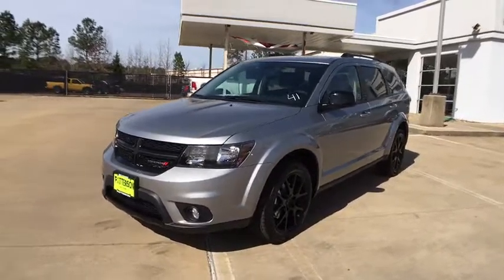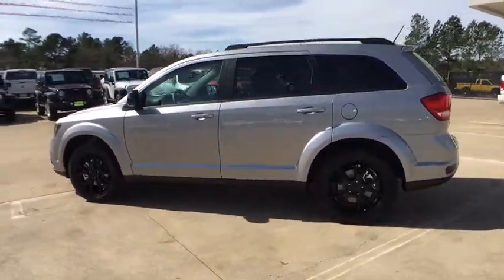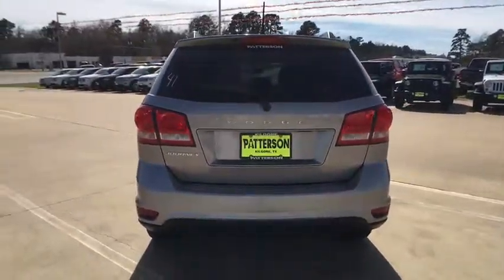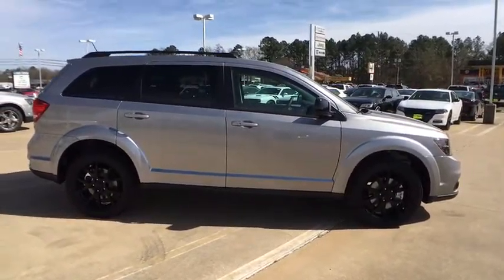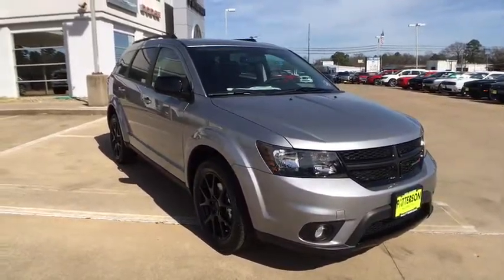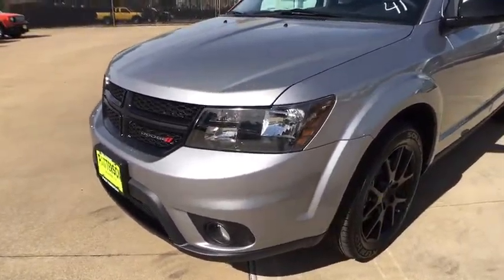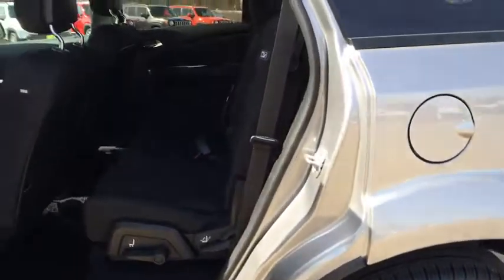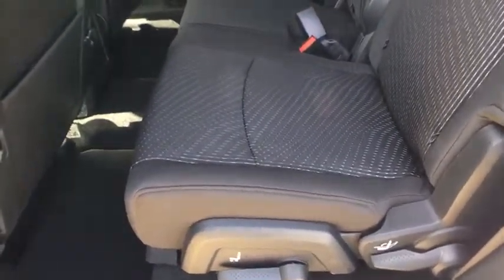2017 Dodge Journey Kilgore, Henderson, Carthage, Longview, Tyler, TX 579243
2017 Dodge Journey
2017 Dodge Journey SXT FWD - Stock#: 579243 - VIN#: 3C4PDCBB1HT579243

Patterson CDJR
1161 US Highway 259 N

3rd Row Seat, Dual Zone A/C, Alloy Wheels, Rear Air, iPod/MP3 Input, Keyless Start. SXT trim. FUEL EFFICIENT 25 MPG Hwy/19 MPG City! CLICK NOW! KEY FEATURES INCLUDE: Third Row Seat, Rear Air, iPod/MP3 Input, CD Player, Aluminum Wheels, Keyless Start, Dual Zone A/C MP3 Player, Privacy Glass, Keyless Entry, Child Safety Locks, Steering Wheel Controls. EXPERTS ARE SAYING: Edmunds.com explains Around town, the Journey rides smoothly over rough pavement and bumps.. Great Gas Mileage: 25 MPG Hwy. Fuel economy calculations based on original manufacturer data for trim engine configuration. Please confirm the accuracy of the included equipment by calling us prior to purchase.